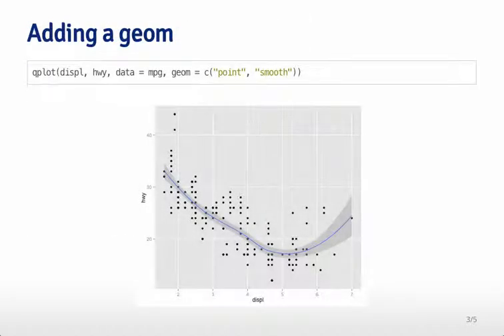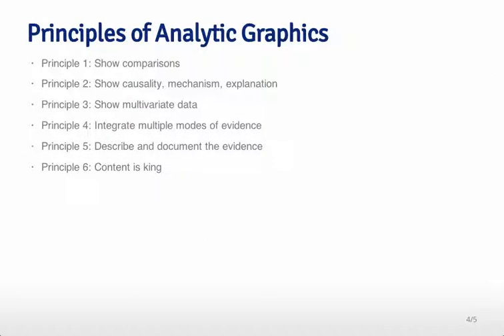Data Scientist's Toolbox: Exploratory Data Analysis